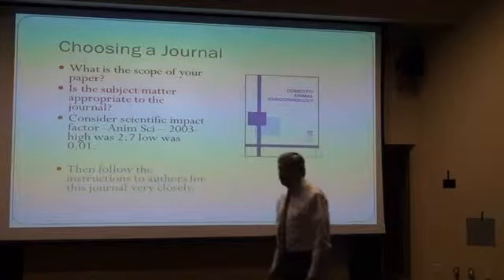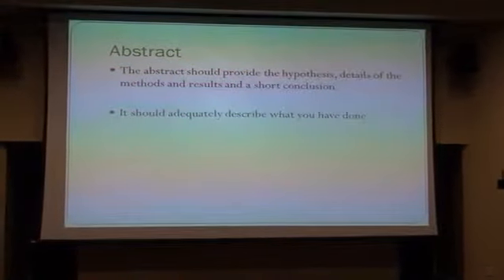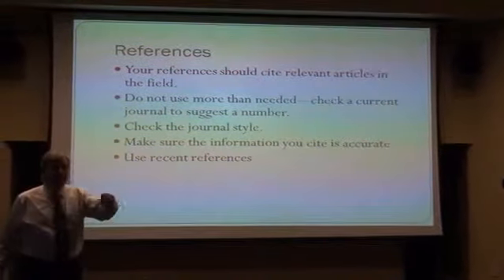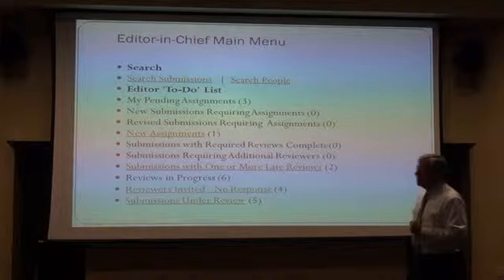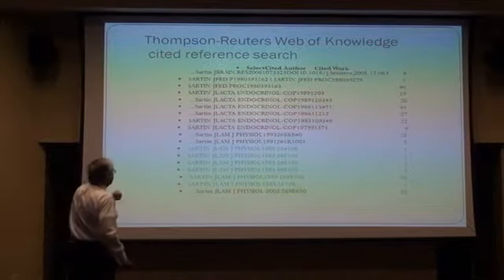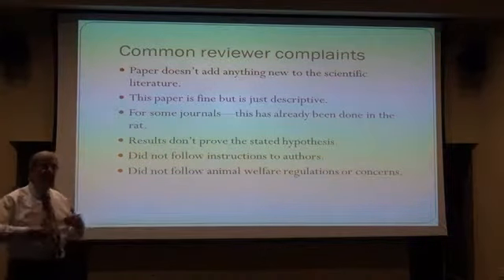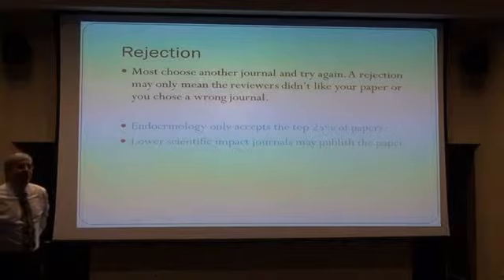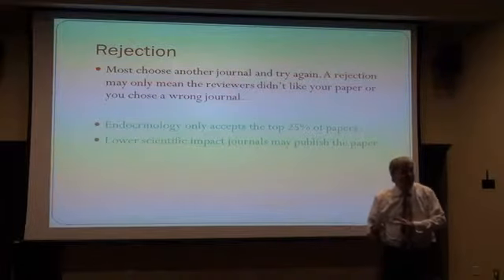Surviving the Peer Review Process: An Editor's Perspective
Dr. James Sartin